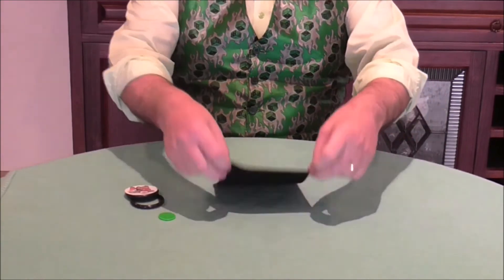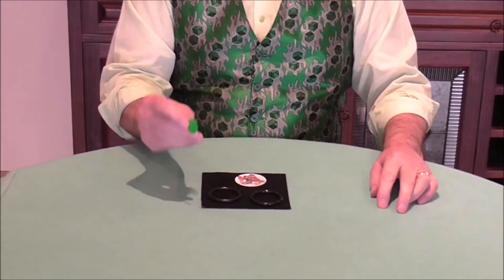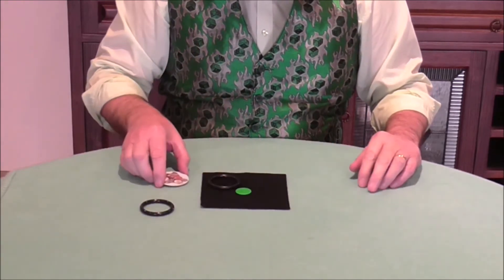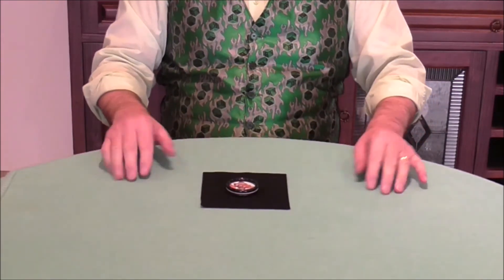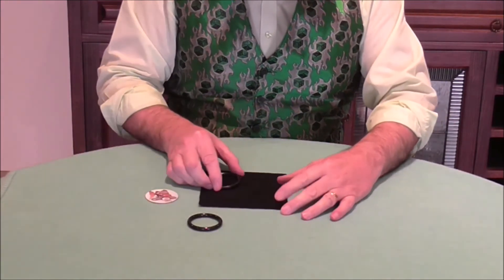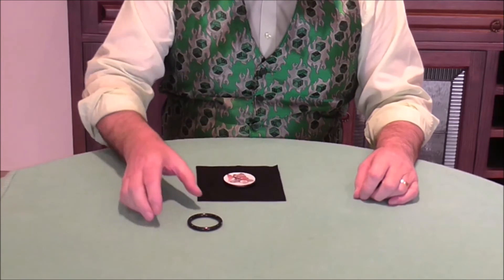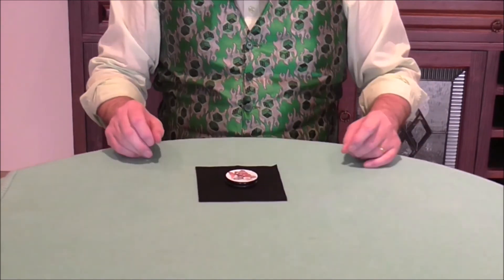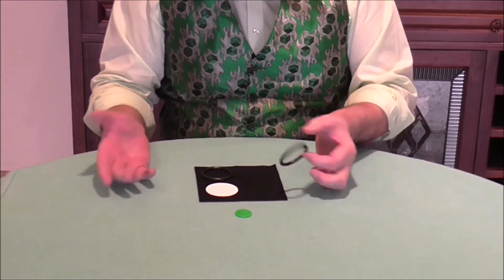Magic Rings & Token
OWN IT NOW.

Appearances and disappearances are fairly commonplace in the magic arena. This video depicts a simple example, that has become very popular among the younger members of the magic fraternity.

A token, covered by a stack of rings and a disc, strangely disappears.
The stack is re-assembled and, following the magician’s command, the token re-appears once again.

This is an example of a very ancient magical principle made easy for beginners and young devotees.